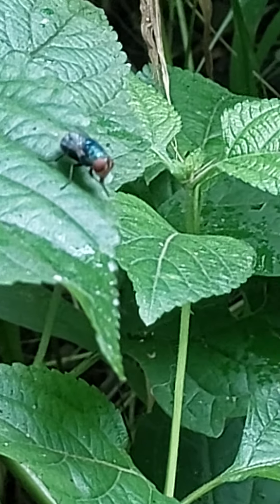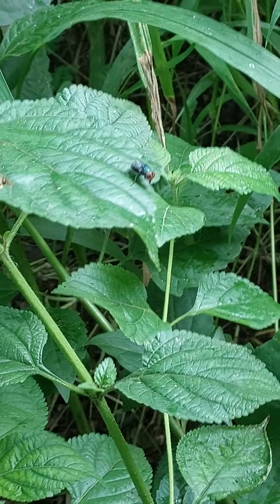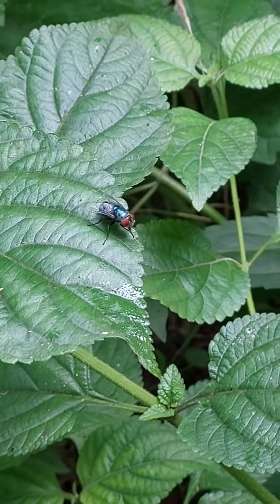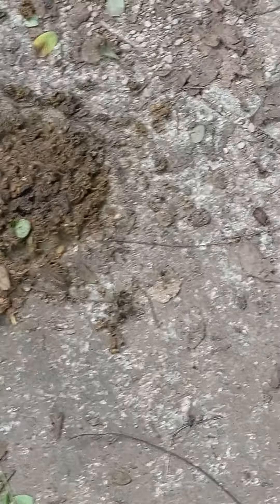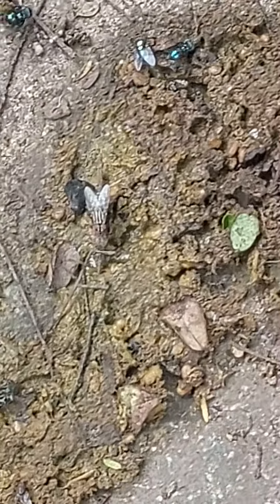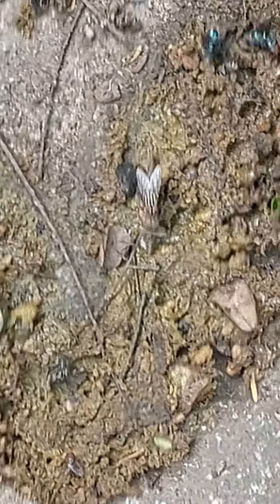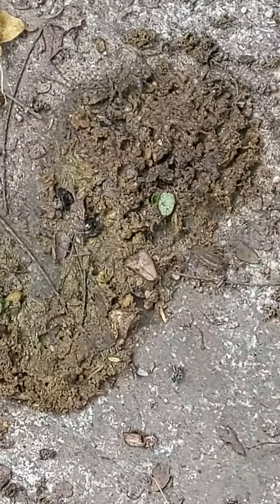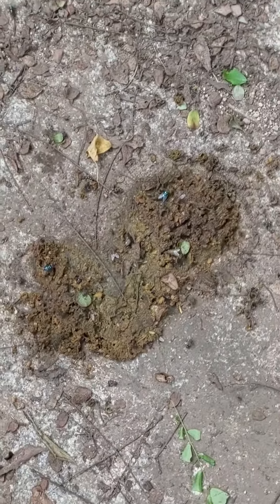Blue bottle , green bottle ,sarcophagus flies , and forensic entomology